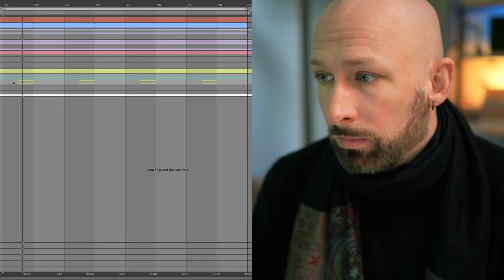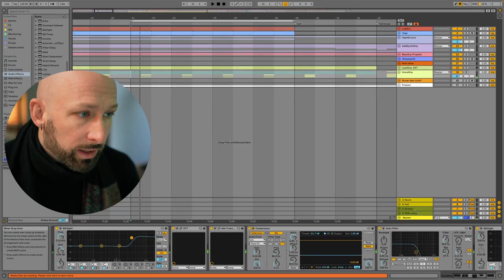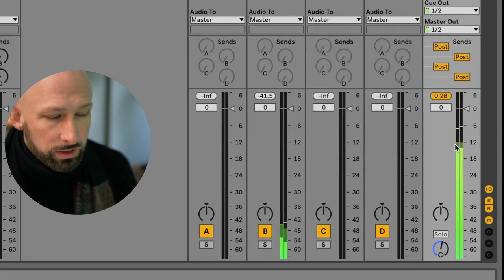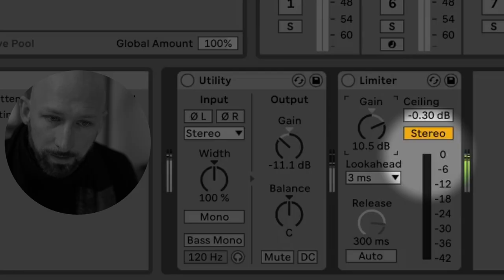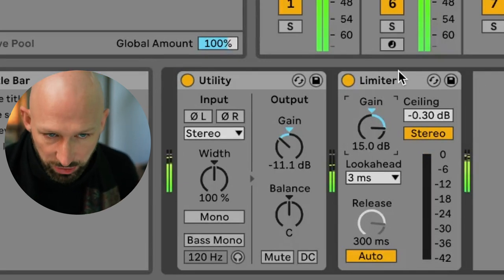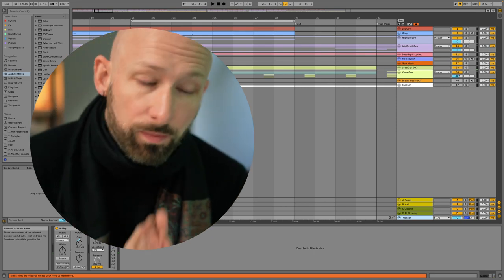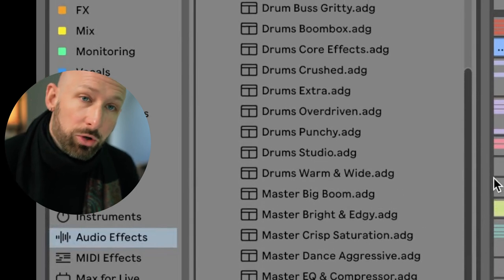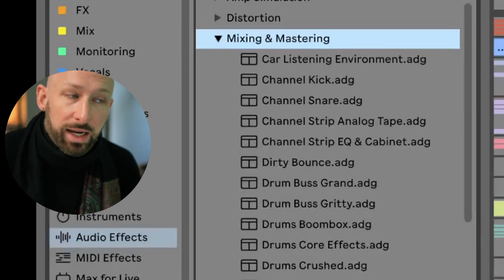The best mastering chain for music production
Beginners often use mastering presets to make their tracks sound better, but really just end up blindly changing the loudness of their track.

Instead, I propose this workflow for producers: work on your production, mixing as you go with a lot of headroom, and then on the master channel only put a limiter, to eat up that headroom as a final step. That's it! With this almost perfectly transparent master channel, your mix should sound professional already, so the job of mastering will become more about sweetening your song, rather than correcting mistakes.

Contents:
0:00 What mastering preset to use?
0:55 Mastering won't save your bad mixing
1:38 A diagram to explain the workflow
5:18 Again but in an actual production this time
8:13 Advice for beginners
8:35 Dance outro